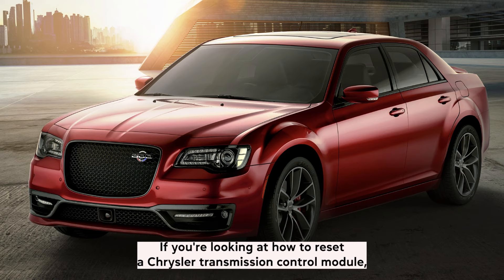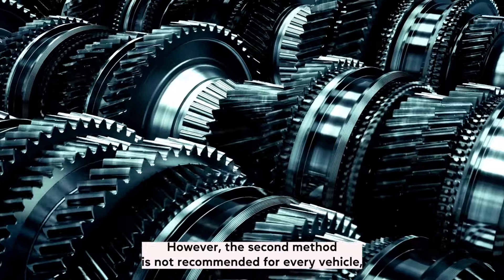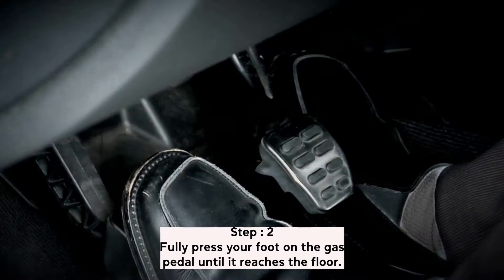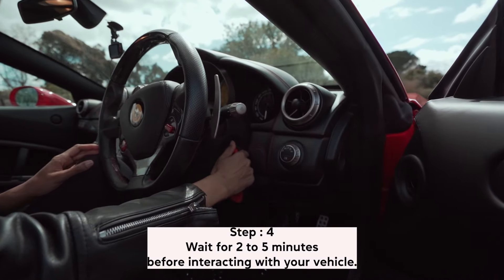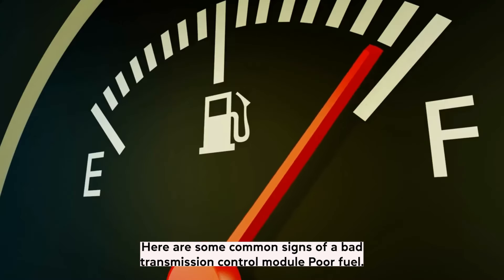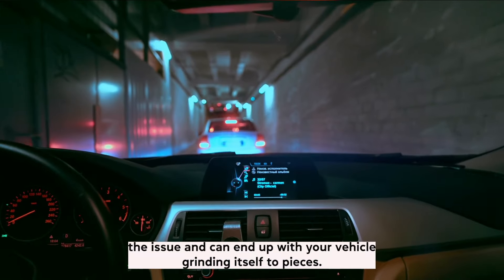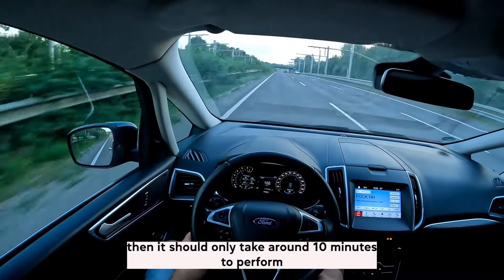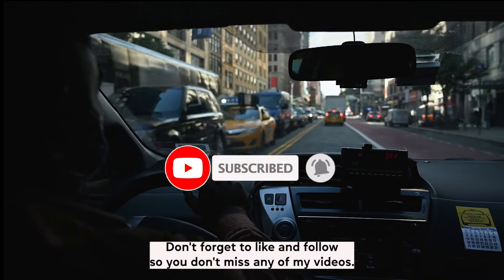How To Reset A Chrysler Transmission Control Module - Symptoms Of A Bad TCM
If you’re looking at how to reset a Chrysler transmission control module then you will be happy to know it is a relatively easy job to do yourself at home. This method works for all Chryslers and can also be used for other vehicles too with successful results!

Want to learn more? Read our article about this topic

We cover the following questions and topics:

jeep tcm reset
chrysler pacifica transmission reset
chrysler transmission control module
2008 chrysler town and country transmission control module location
2017 chrysler pacifica transmission reset
how to reset chrysler 300 computer
pt cruiser tcm location
jeep grand cherokee transmission reset